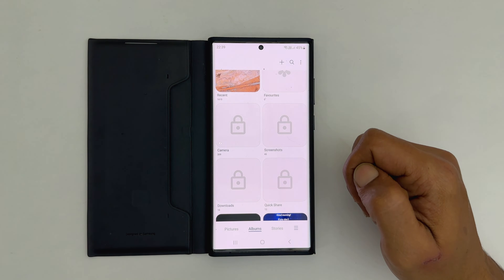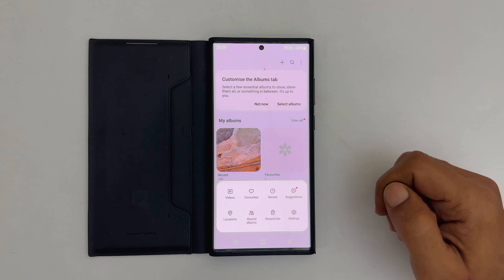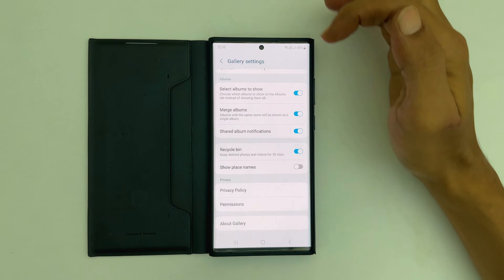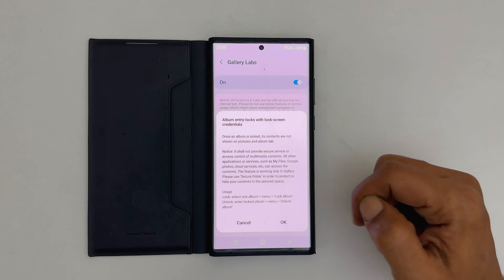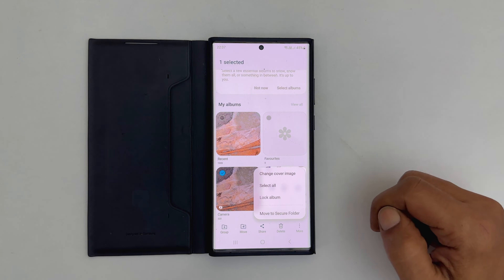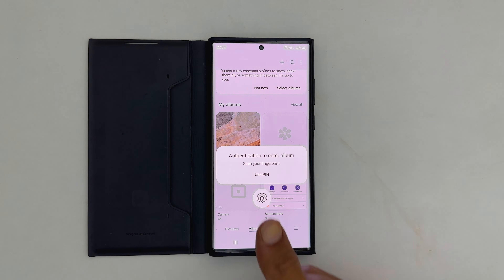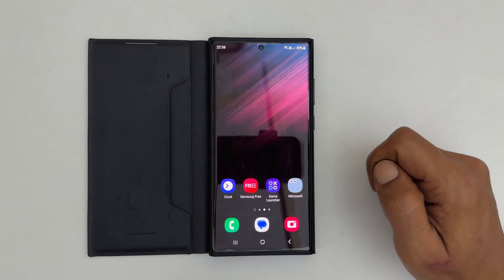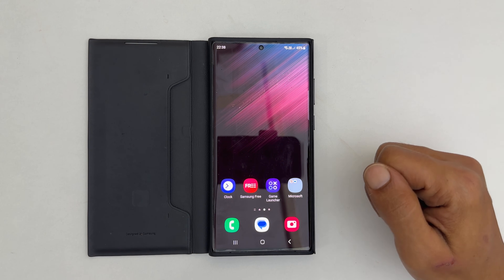Samsung Galaxy S22 Ultra: How to lock Gallery Albums in using PIN or Fingerprint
Video on how to lock albums in Gallery using a PIN or Fingerprint.